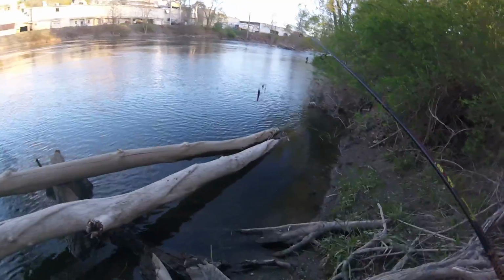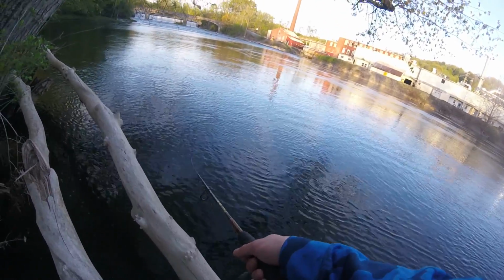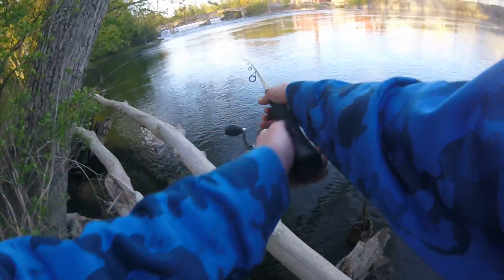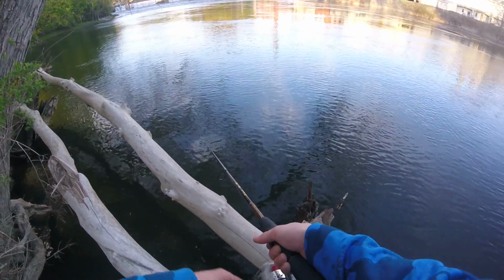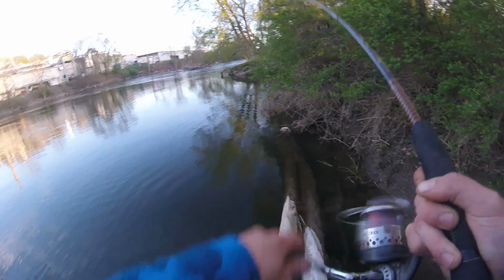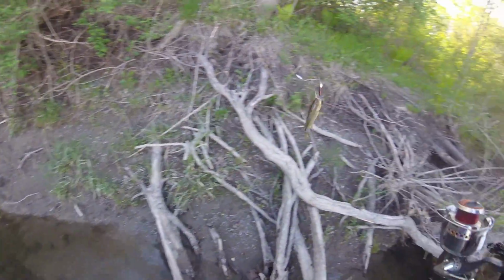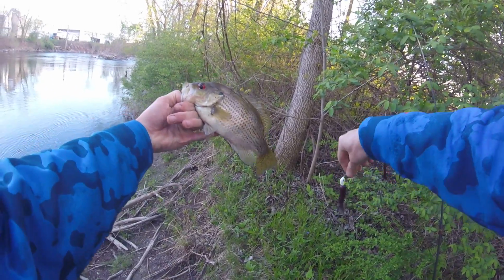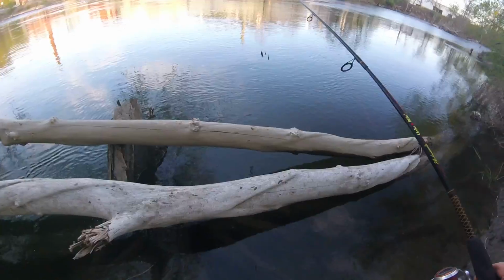Spring time rock bass on mtb baits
Rock bass on mtb baits. All about outdoors fishing the battenkiller river